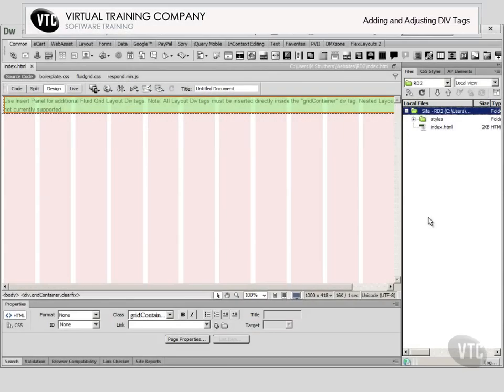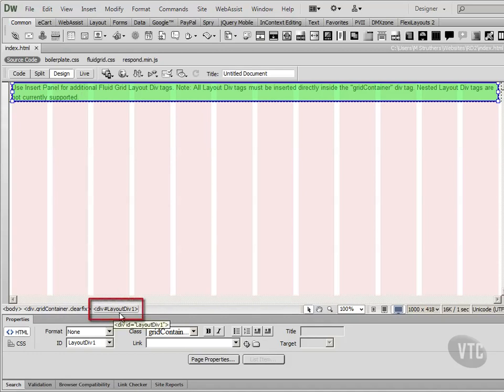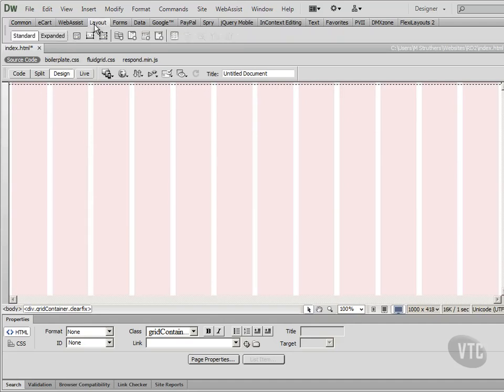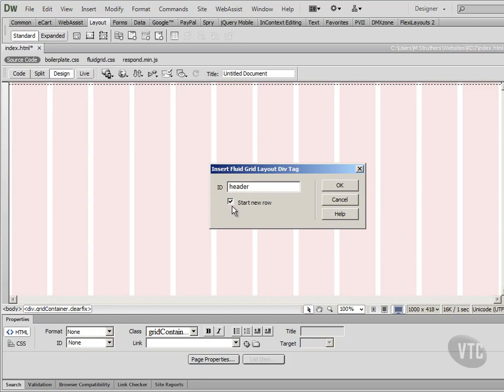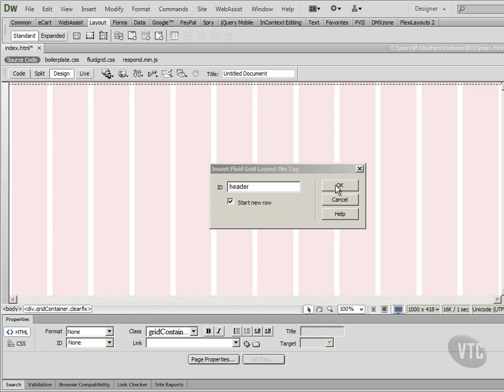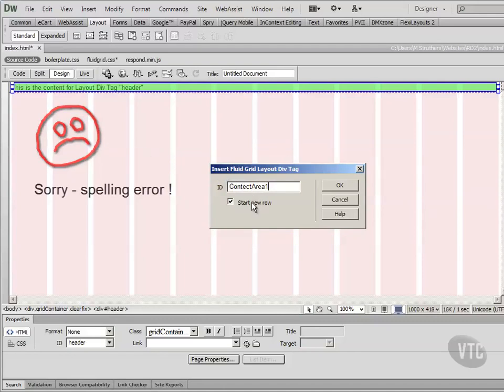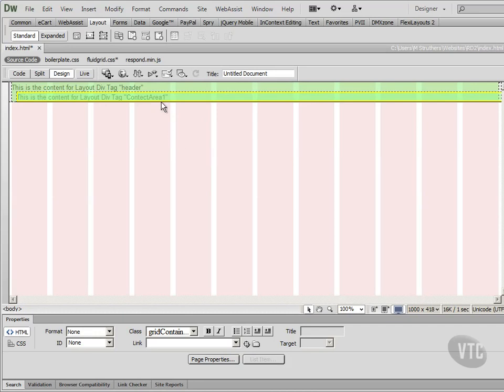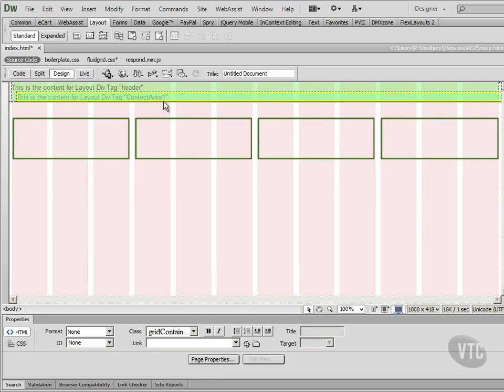0306Adding and Adjusting Div Tags pt 1